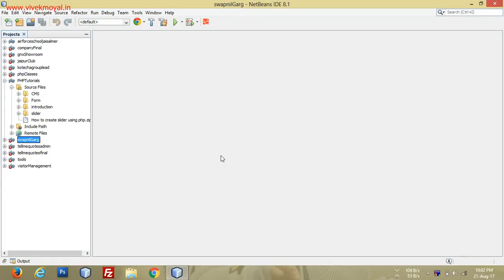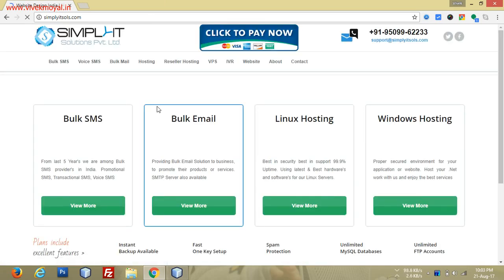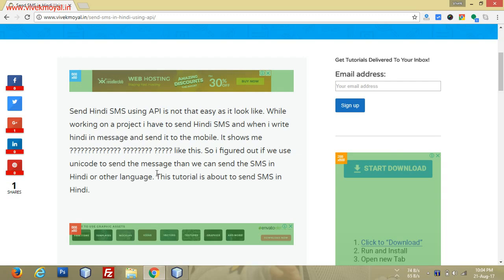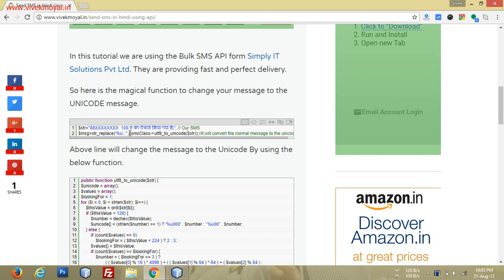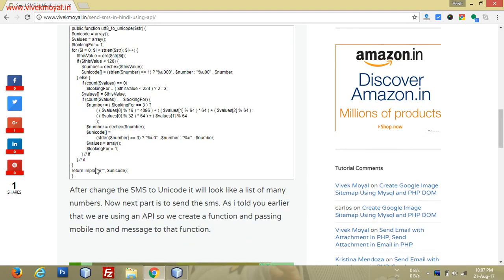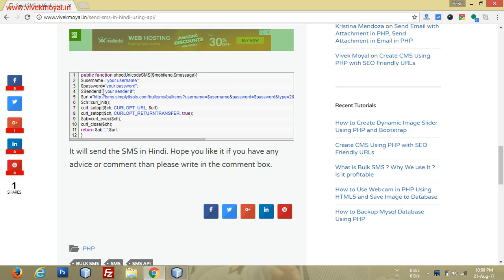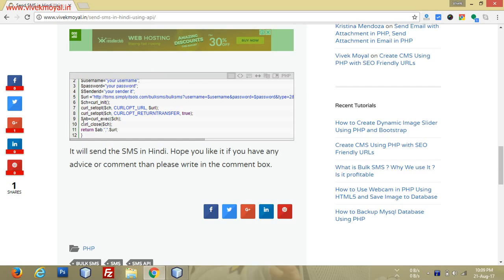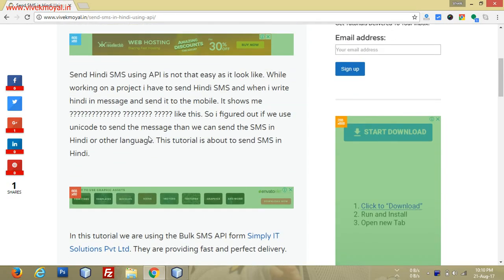Send SMS in Hindi Using PHP API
Send SMS in Hindi using PHP API. This video will tell you how you can send the sms in Hindi or local language using the SMS API. In this video you will see that i have described a function which creates its magic while sending the message in Hindi.

I have an article over this which you can find here.

For sending the Bulk sms in Hindi you need Unicode characters for showing the local language or Hindi language in your Mobile.

Sending SMS in HIndi using PHP is very simple and you have to just replace your message to the Unicode Message. You will find the method for UTF8 to Unicode at my blog article.

In this video you will get these task completed
1. How to send sms in hindi
2. Send sms in hindi using API
3. Send sms in php using API
4. Send sms using Unicode